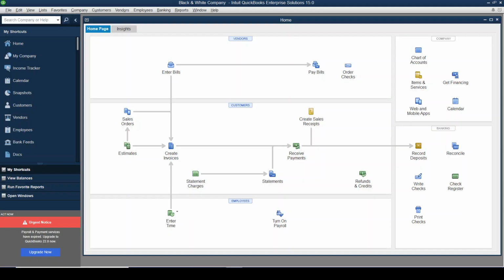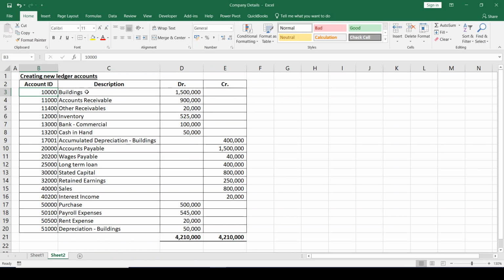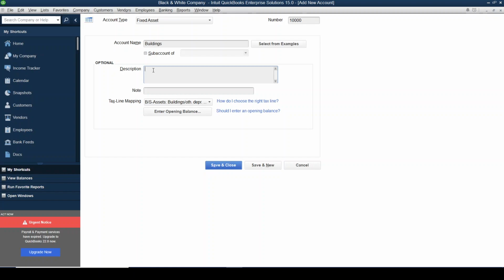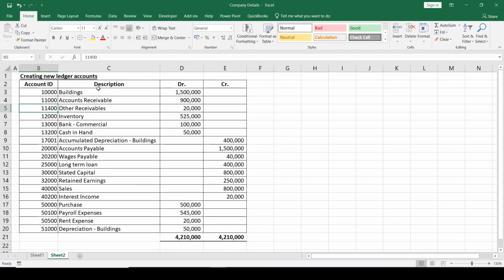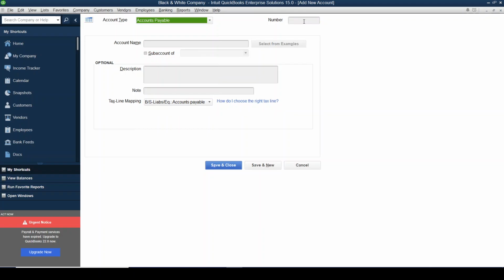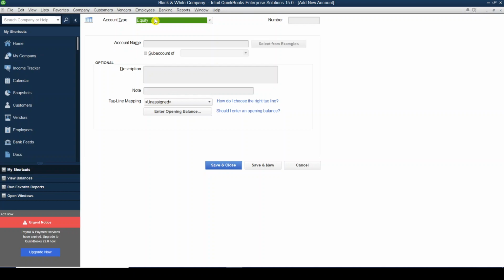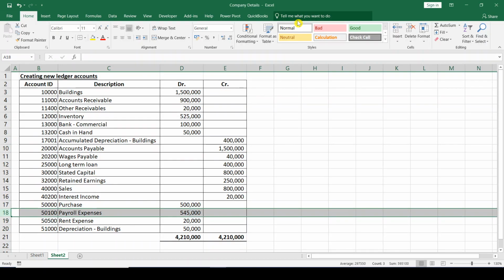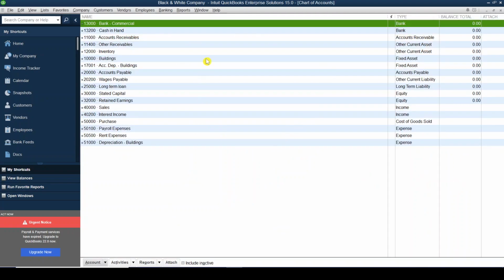Working with chart of accounts in QuickBooks (Part 2)